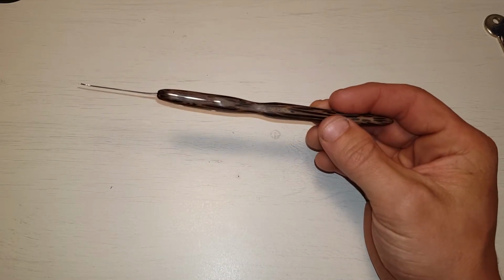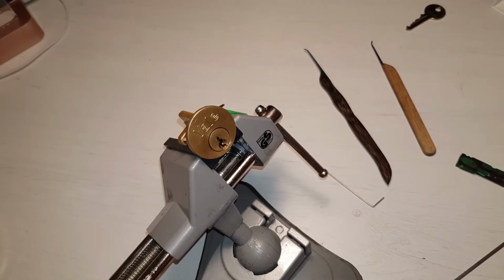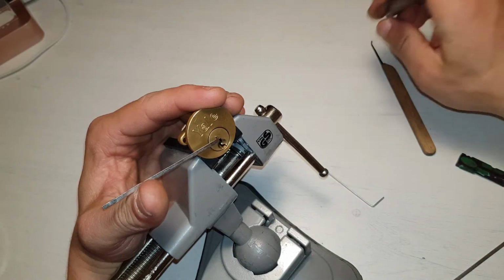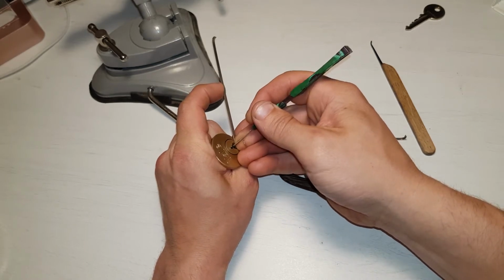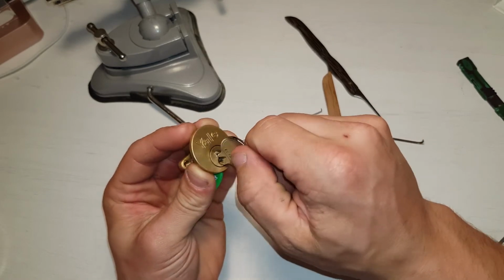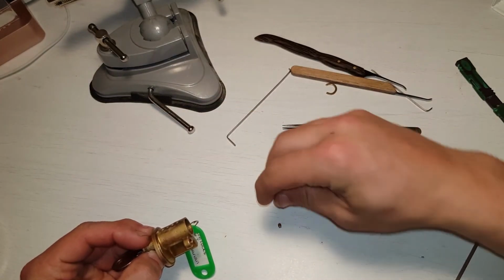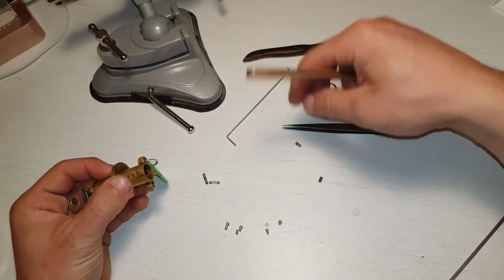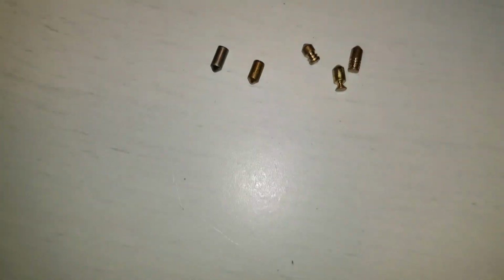023- LOCKPICKING The Barbarian Challenge lock & Daz evers CUSTOM HOOK review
023- LOCKPICKING   The Barbarian Challenge lock & Daz evers CUSTOM HOOK review

The Barbarian Challenge lock & Daz evers CUSTOM HOOK review

A great lock sent to me by Roblocks2017, its was so bloody challenging. I sat on three different picking sessions and have only opened it twice.

The work he put into the pins was exceptional. Thank you Rob.

The secret weapon was a Wicked custom hook pick by the great DAZ EVERS, exceptional work my friend the pick is awesome and was the final nail in the coffin for this challenge lock.